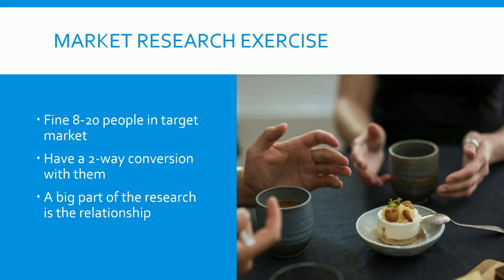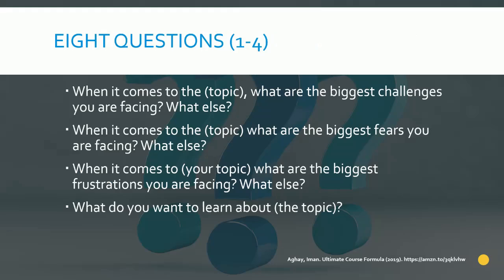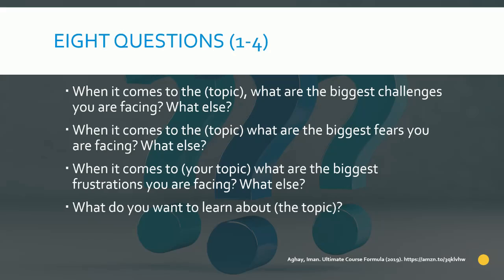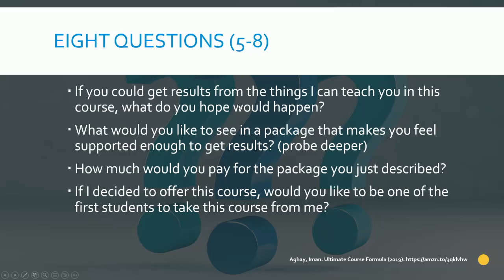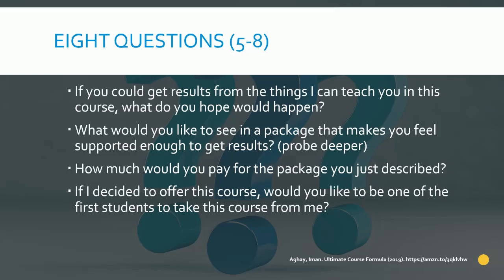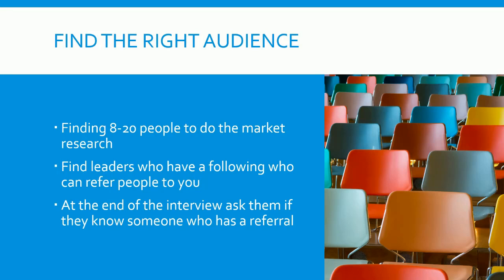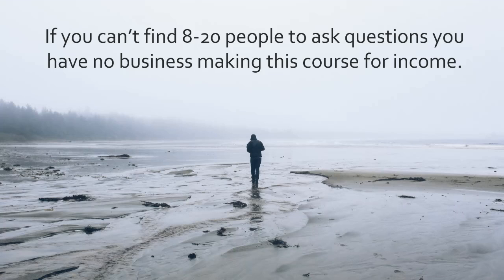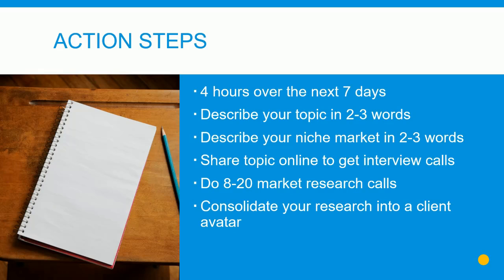Creating Content That Sells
This is a video about Creating Content That Sells. Hint - you got to do the research.

The book I used was the wonderful Ultimate Course Formula